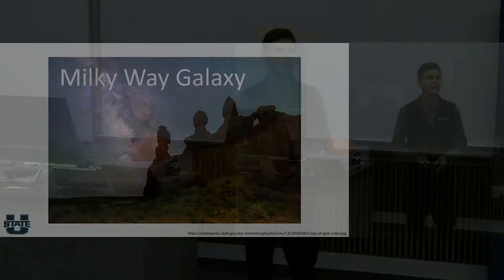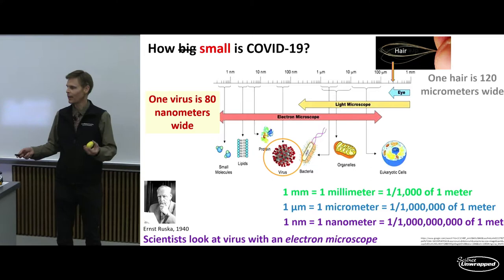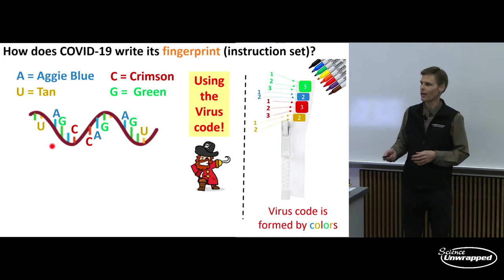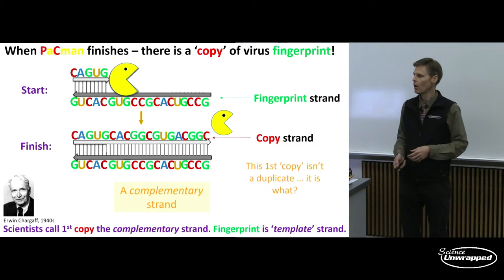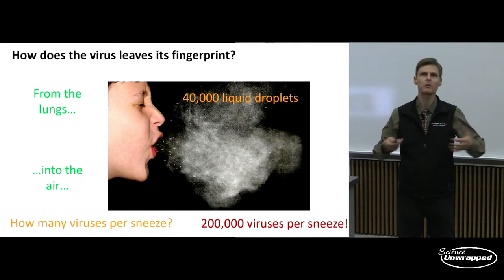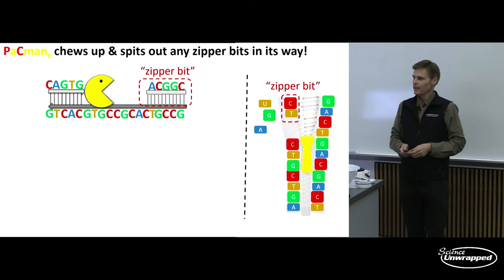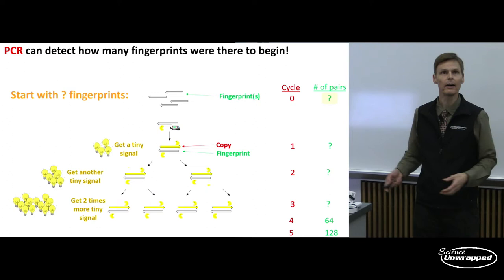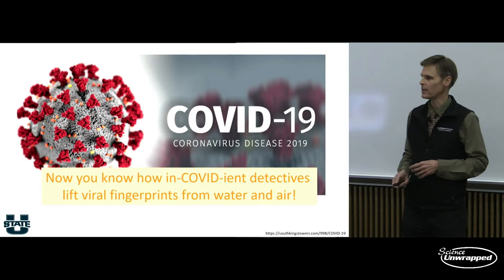Science Unwrapped: In In-COVID-ient Sleuth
USU biological engineer Keith Roper presents 'An In-COVID-ient Sleuth: Lifting Viral Fingerprints from Water and Air' at Science Unwrapped Friday, Nov. 12 2021 in the Eccles Science Learning Center on campus and online. All are welcome.

Science Unwrapped is the Utah State University College of Science’s public science outreach program. During the school year, Science Unwrapped hosts monthly gatherings featuring a science lecture, followed by hands-on learning activities and refreshments.